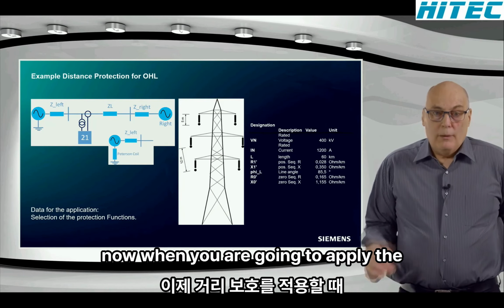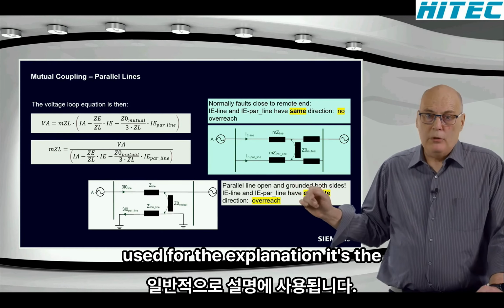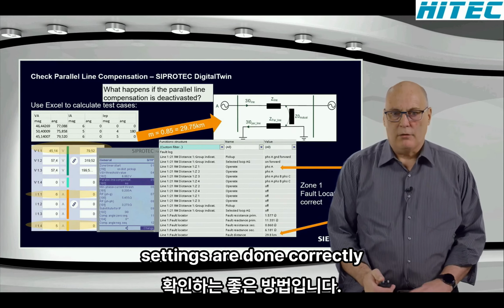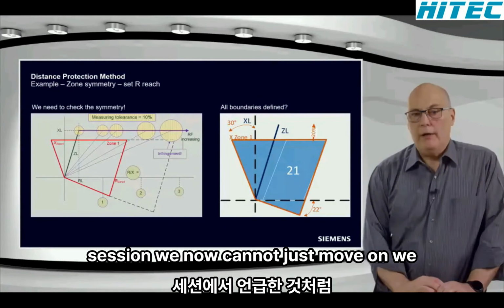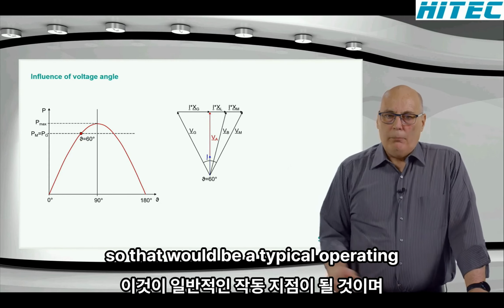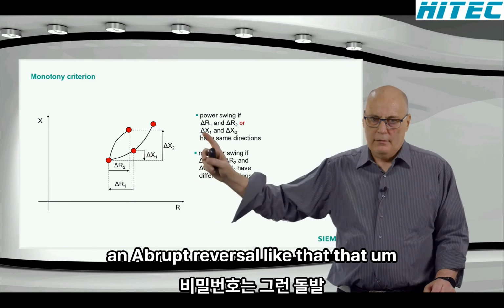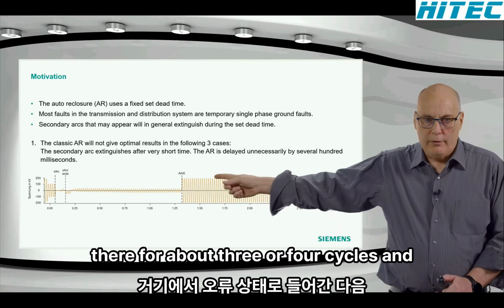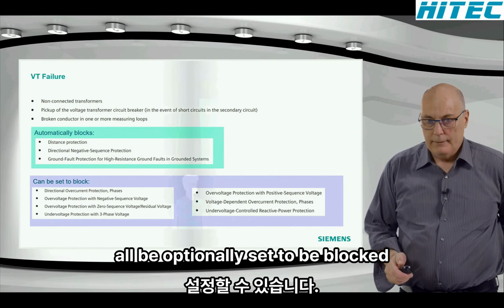거리계전기-2 한글자막 23년04월23일 어플리케이션 Applications 시멘스 하이텍앤솔 SIEMENS